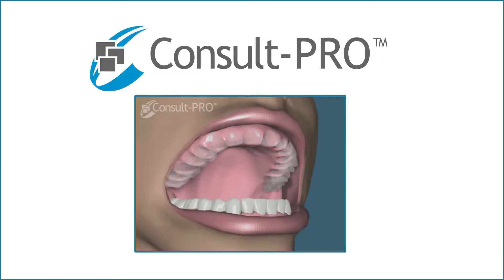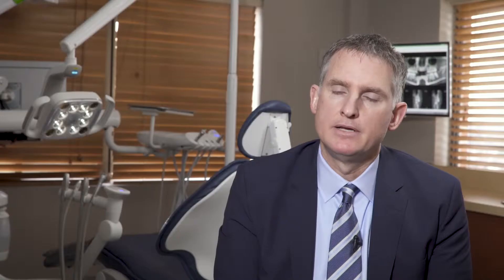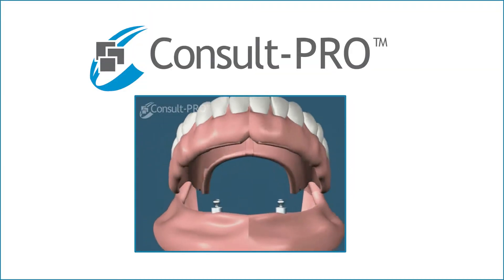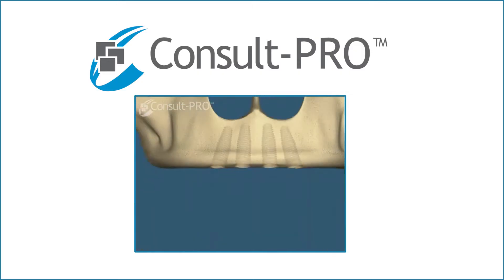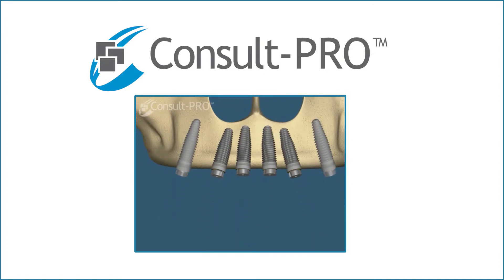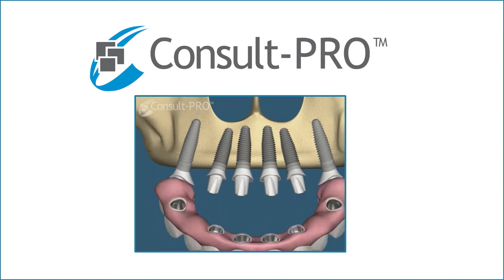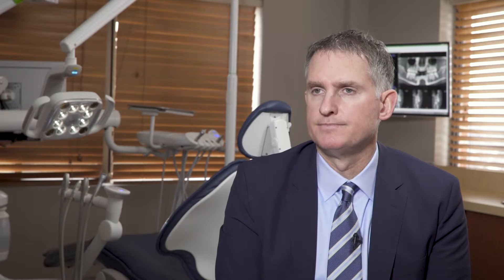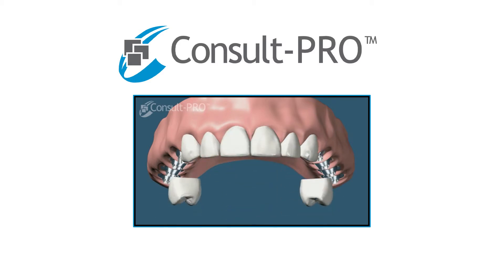Full arch replacement options - which is best for you?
Northern VA Periodontics
103 West Broad St, Suite 601
Falls Church, VA 22046

Welcome to the practice of Drs. Gouldin or Carlos. We specialize in periodontics and dental implantology. Our focus is on innovative and conservative treatment modalities for gum disease, including cosmetic procedures to aesthetically enhance your smile, as well as the planning, placement and maintenance of dental implants. We are committed to providing you the highest quality care in a relaxed environment while utilizing the latest technology, and our team is trained to ensure that you are always well-informed and comfortable. Our office is located in downtown Falls Church, and we have had the pleasure of serving Northern Virginia since 1995.